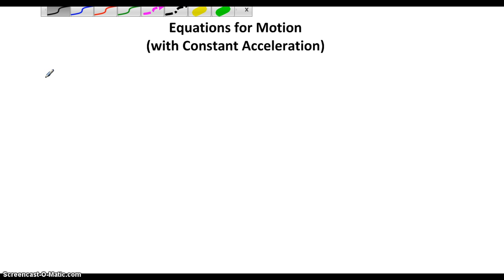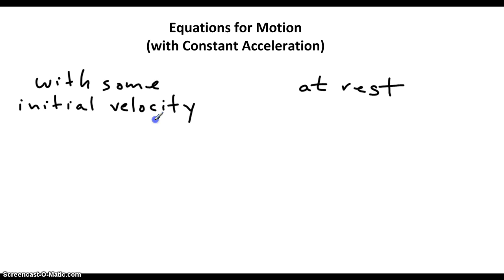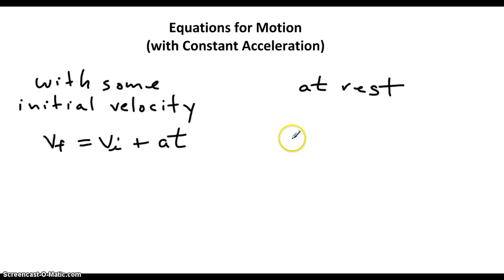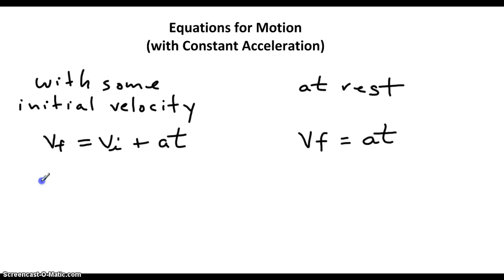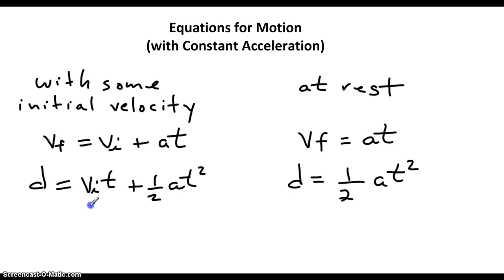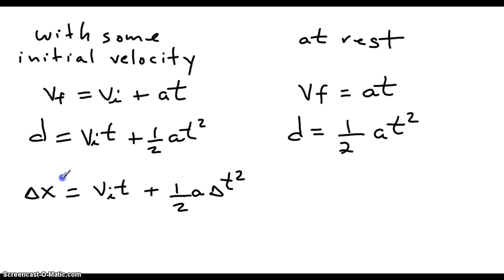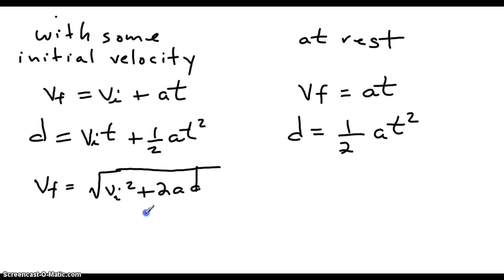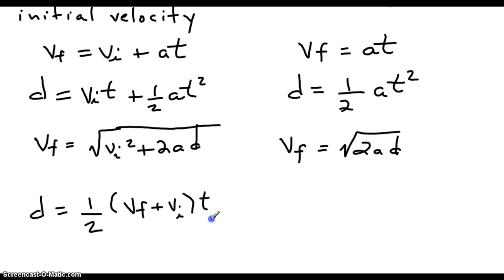Equations for Motion under Constant Acceleration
A simplified version of the Kinematic Equations (equations for motion) when an object undergoes constant acceleration.